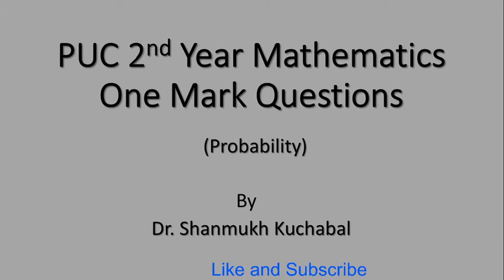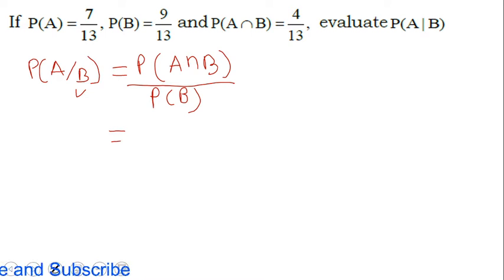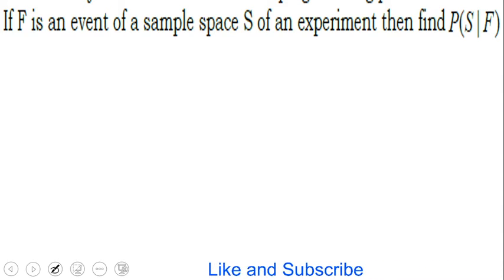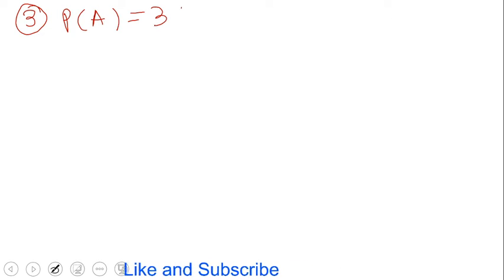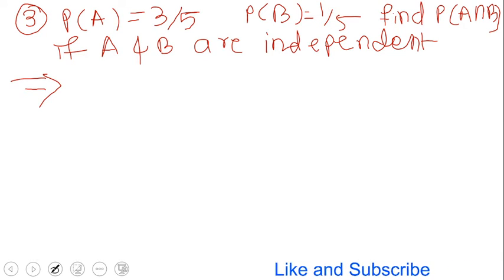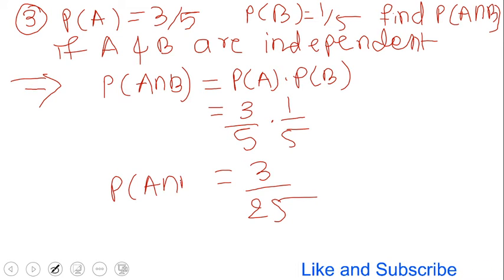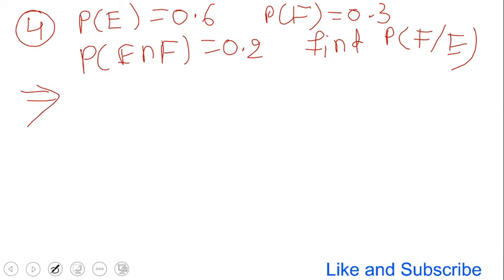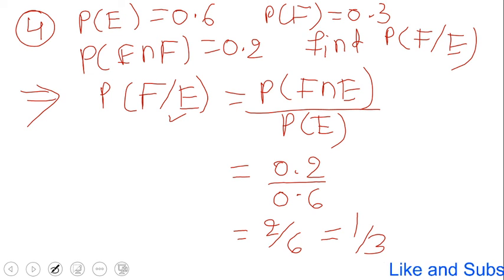Probability one mark examples